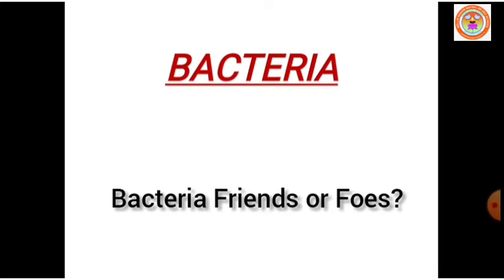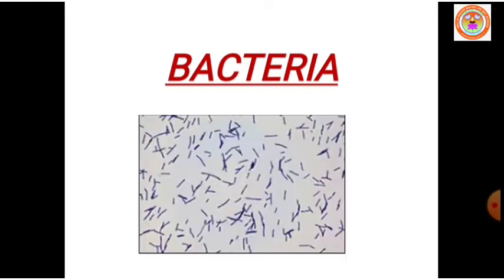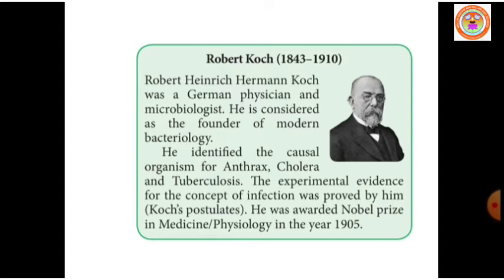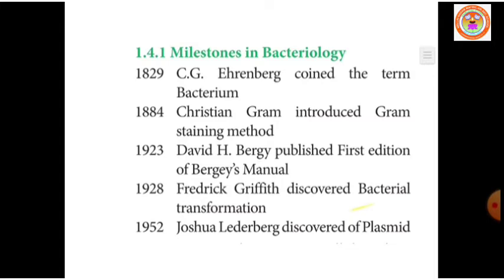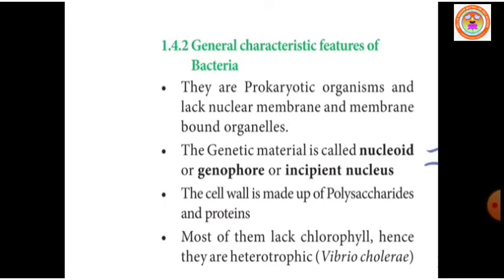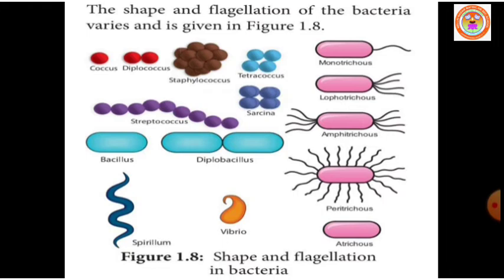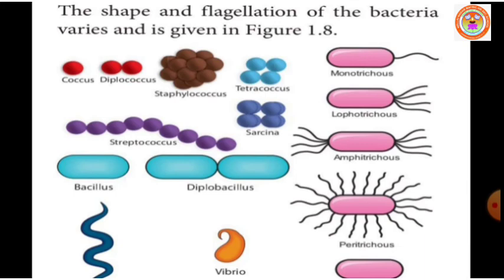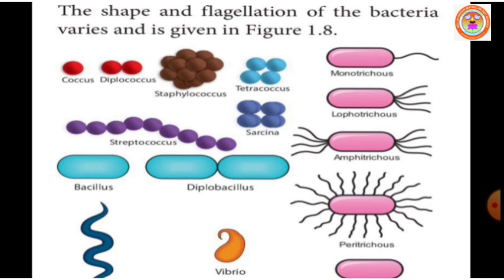STD XI BOTANY CH-1 BACTERIA ( GENERAL CHARACTERS )